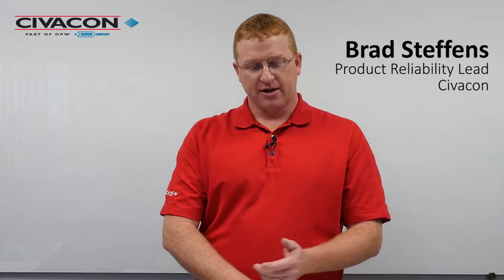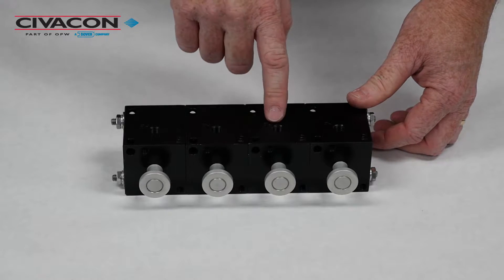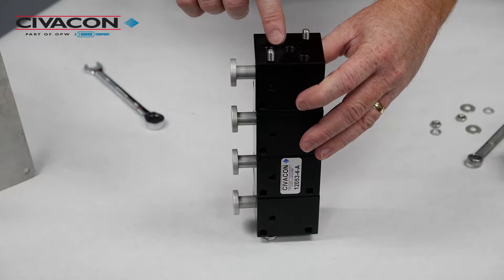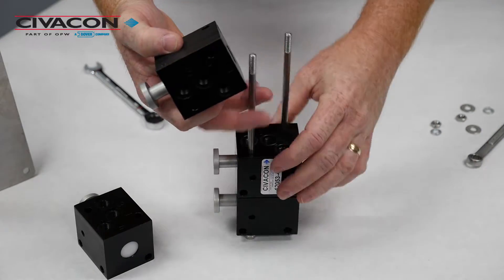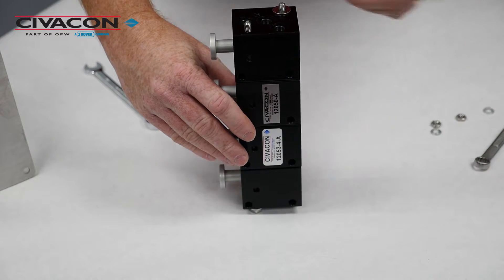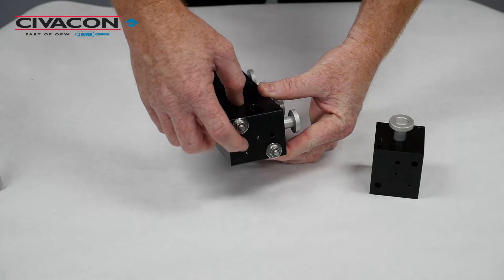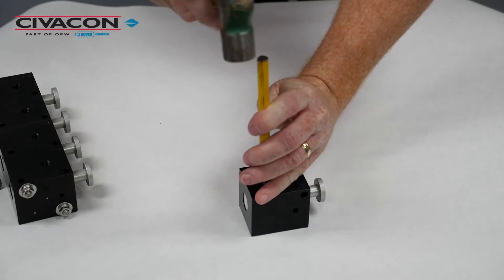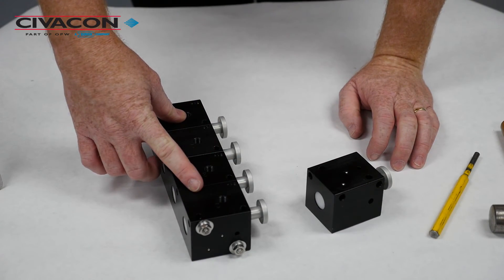CivaControl™ II Air System (SCP) Valve Replacement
Brad Steffens, Product Reliability Lead, demonstrates the procedure for replacing a valve in Civacon's CivaControl™ II Air System.